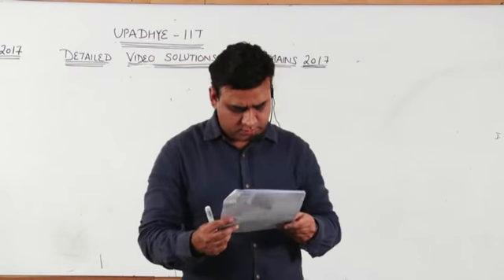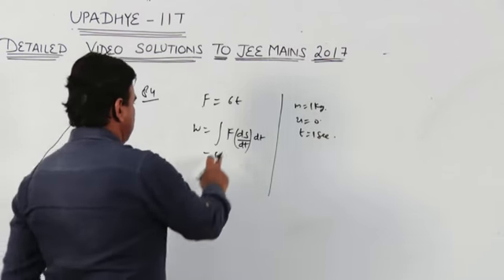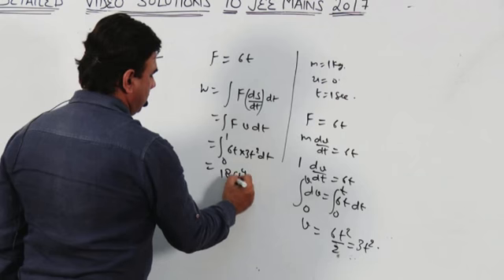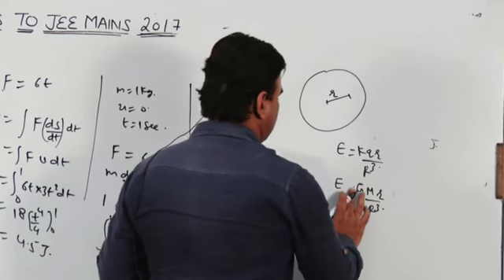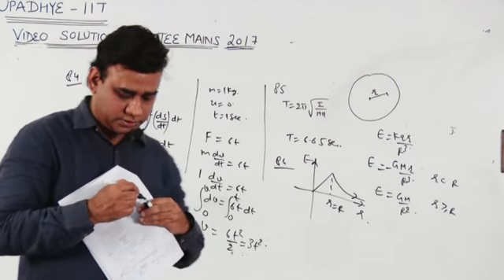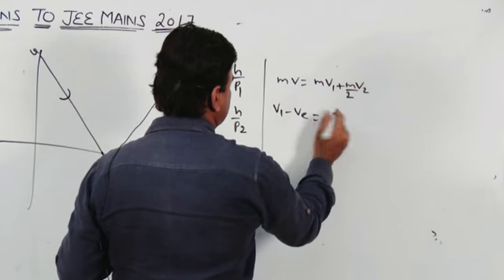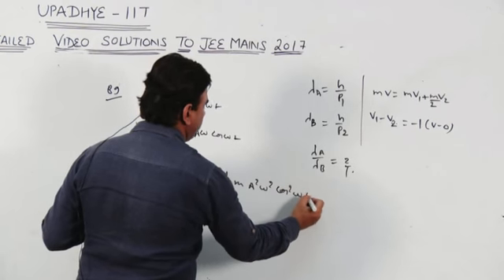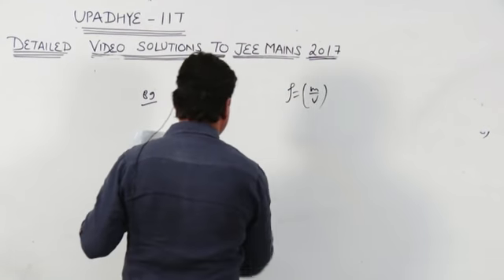Physics JEE Mains Solutions 6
Solutions of Physics JEE Mains 2017 | Upadhye IIT